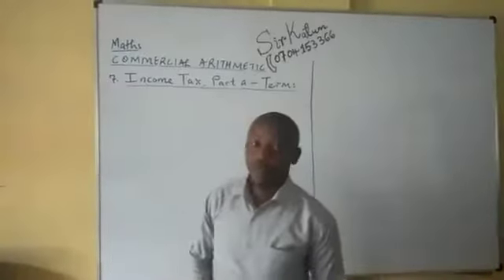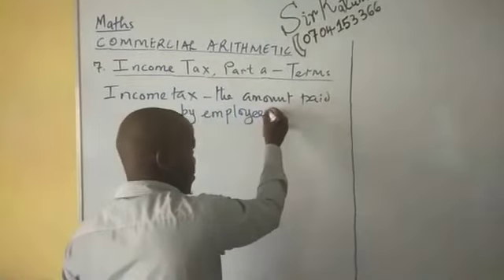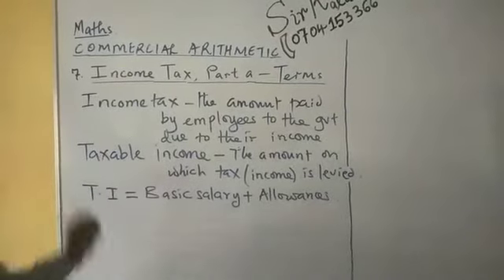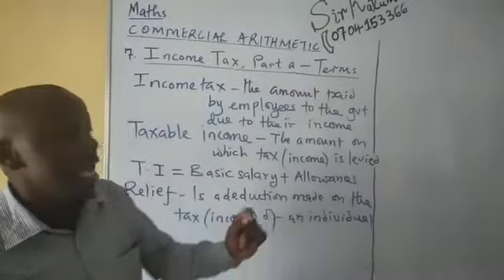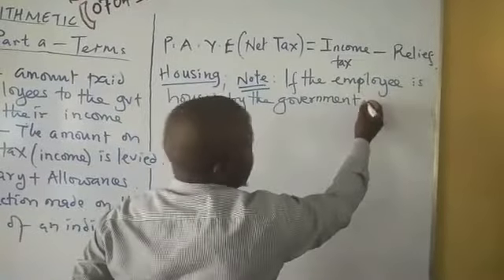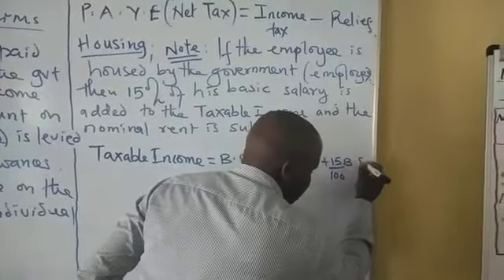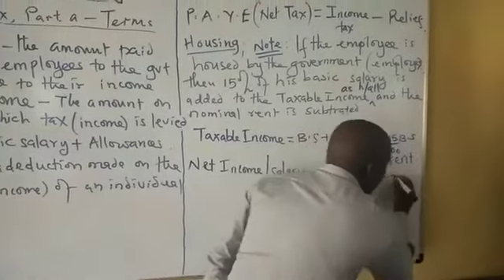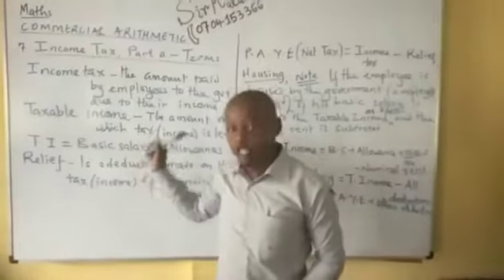Commercial Arithmetic (Income tax) form three.